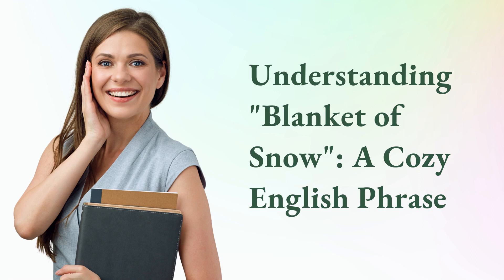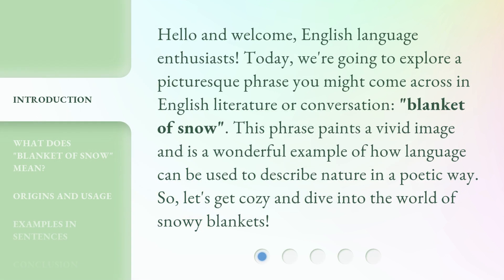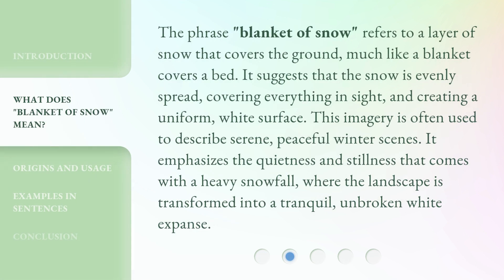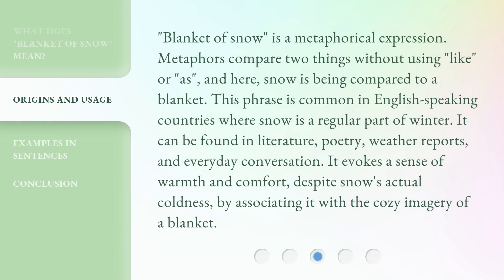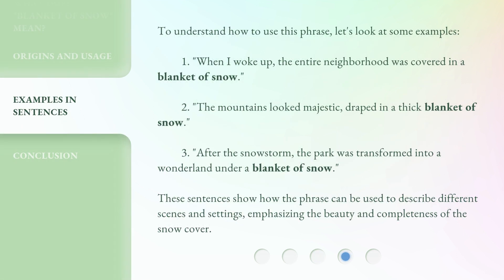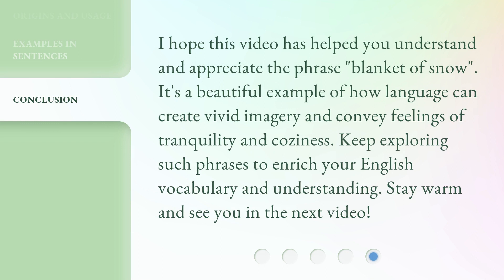Understanding "Blanket of Snow": A Cozy English Phrase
Cracking the Code: Decoding 'Blanket of Snow' - A Cozy English Phrase • Unravel the mystery behind the heartwarming English expression 'Blanket of Snow' and discover its true meaning. Join us on this linguistic journey as we delve into the origins and usage of this cozy phrase that paints a vivid picture of winter wonderland. Don't miss out on this delightful exploration of language!

00:00 • Introduction - Understanding "Blanket of Snow": A Cozy English Phrase
00:35 • What Does "Blanket of Snow" Mean?
01:11 • Origins and Usage
01:48 • Examples in Sentences